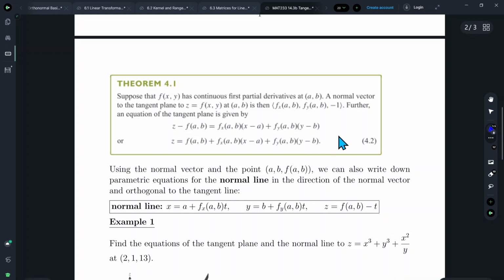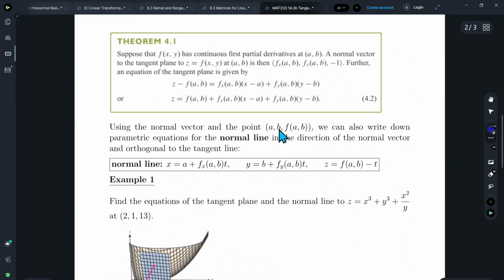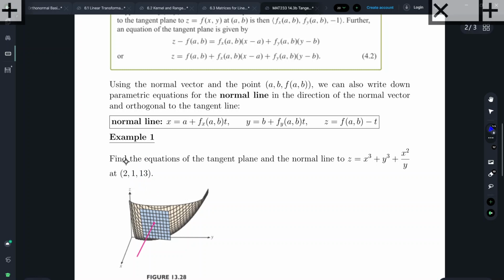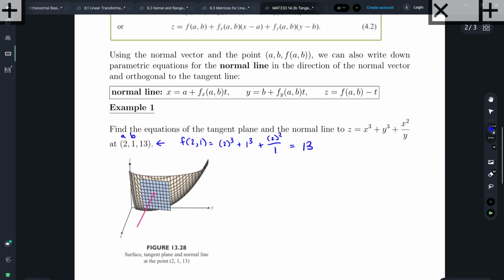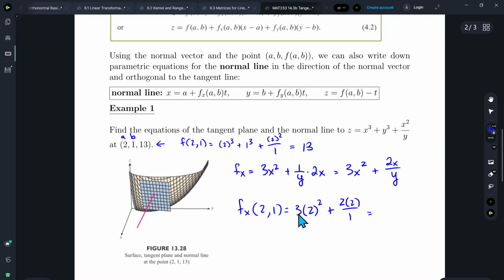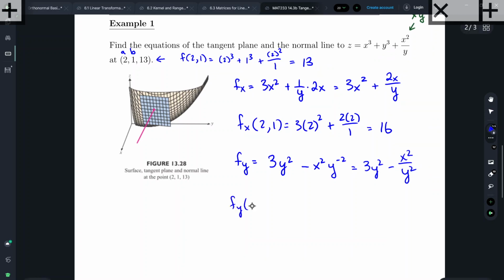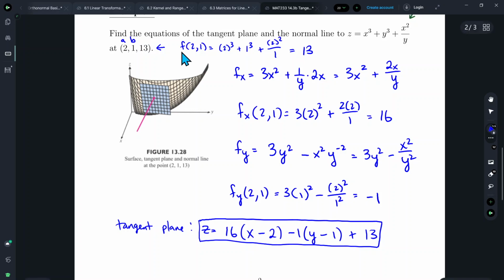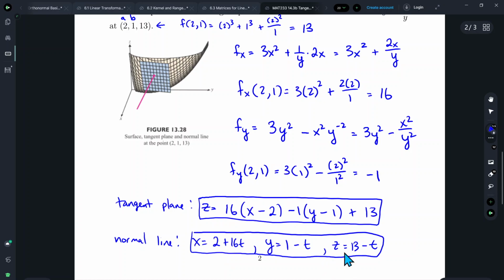MAT233 14.3b Example 1 Tangent Plane and Normal Line